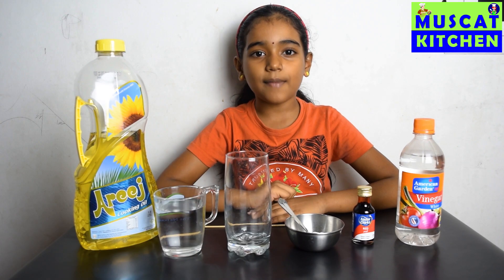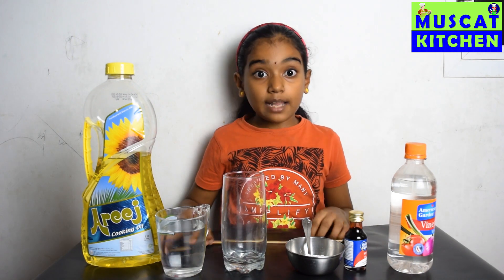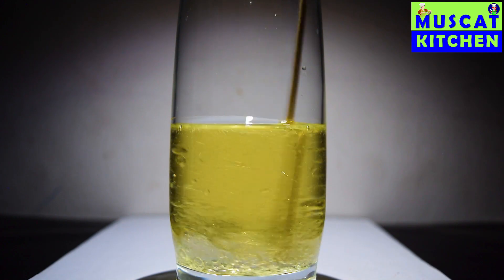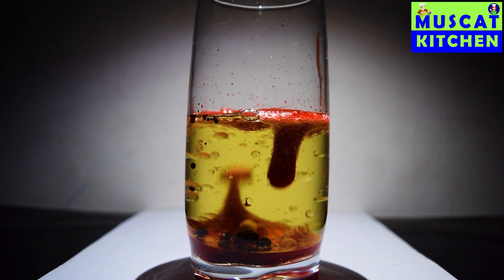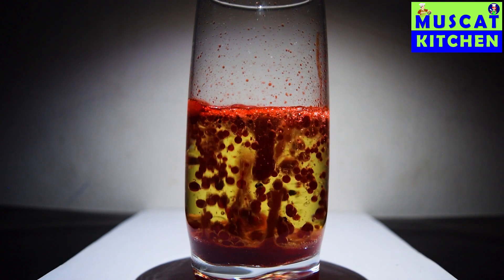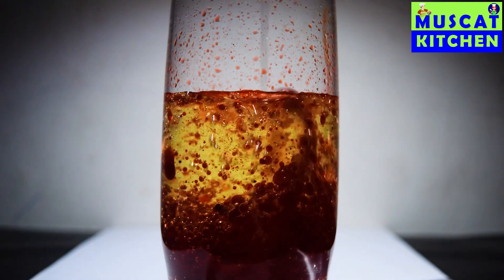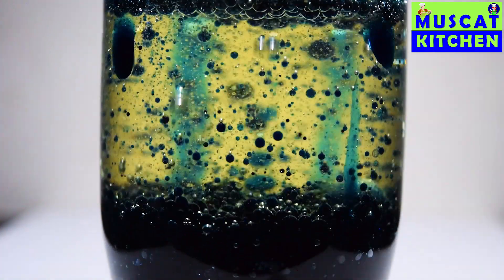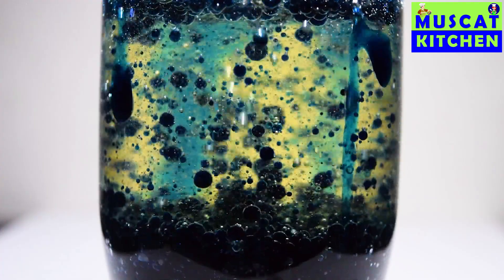Lava Lamp - Colorful Lava Lamp Homemade Easy Science Experiments for Kids!!!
Enjoy the Colorful fun with Science

Cooking Oil
Water
Baking Soda
Vinegar
Liquid Food Color